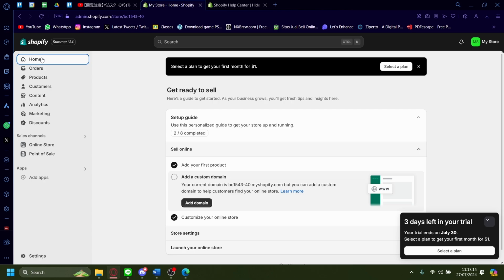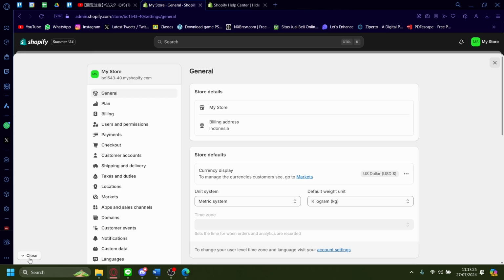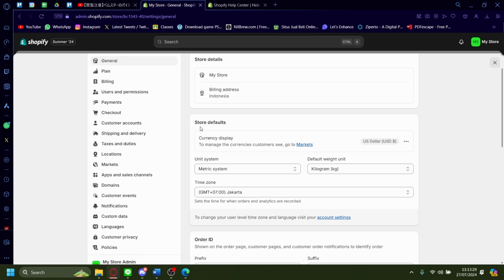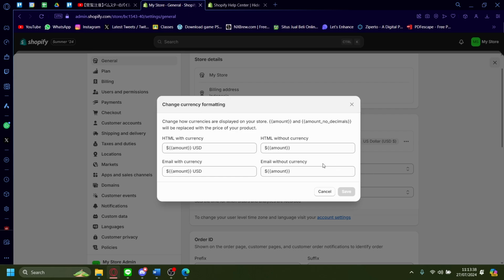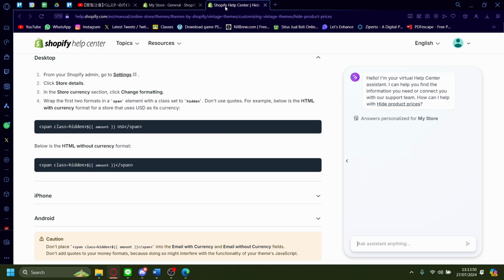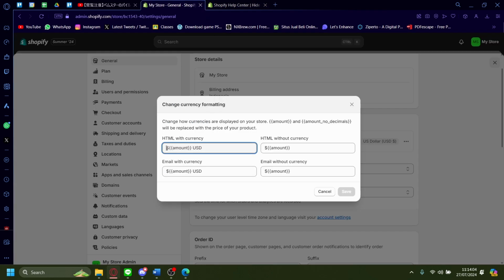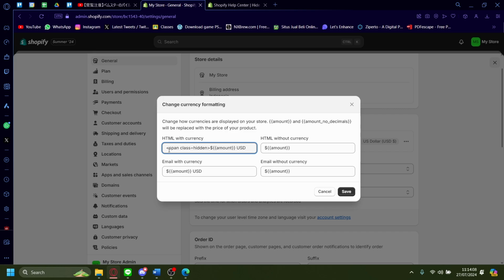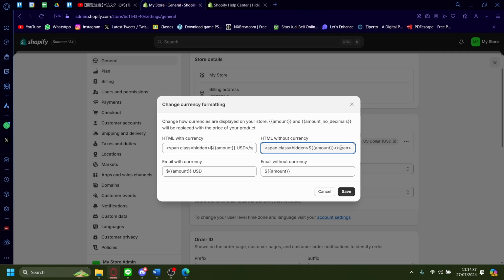How To Hide Price On Shopify [Quick Guide]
In this quick guide, we'll show you how to hide prices on your Shopify store. Learn how to use Shopify's theme settings or modify the theme code to remove price visibility from product pages. This tutorial is ideal for stores that want to use a quotation system, offer customizable products, or restrict price visibility to certain customers.